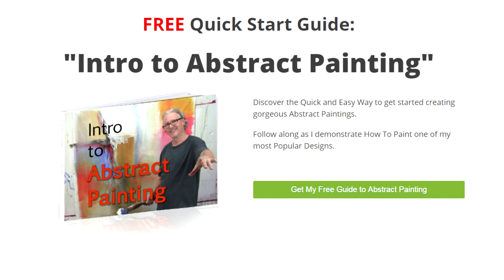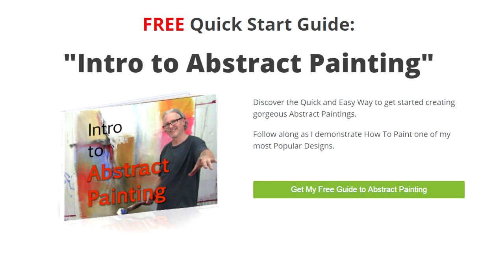Free Quick Start Guide to Abstract Art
Discover How to Create Gorgeous Abstract Art